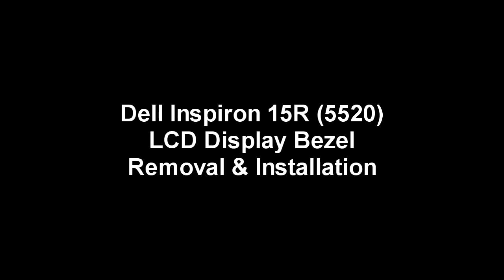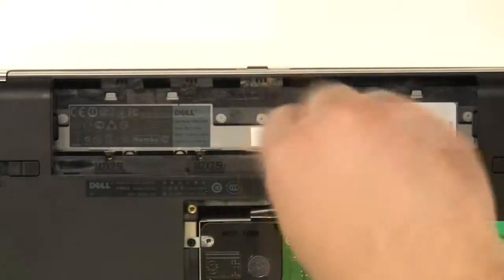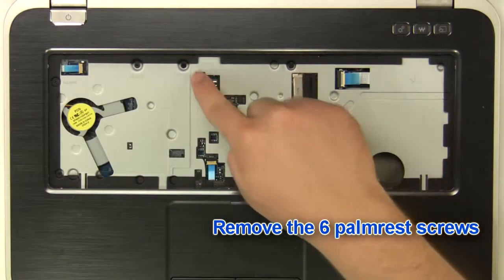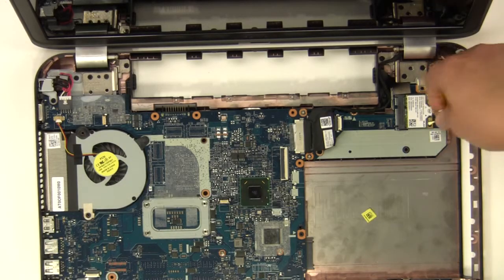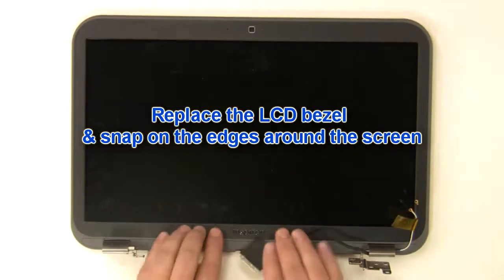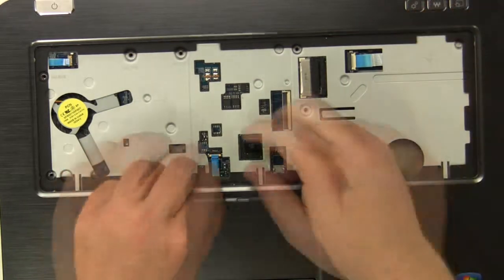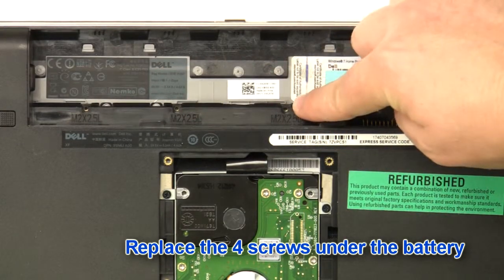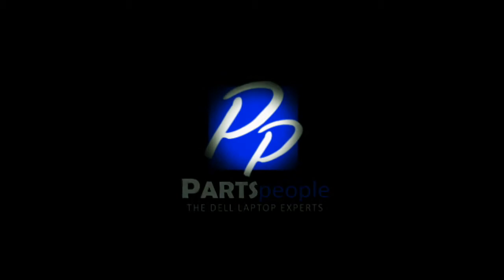Dell Inspiron 15R (5520 / 7520) LCD Display Bezel Replacement Video Tutorial